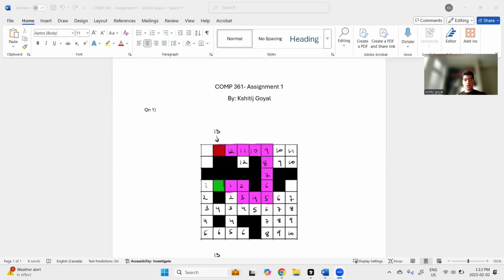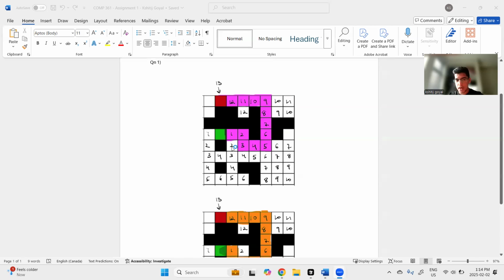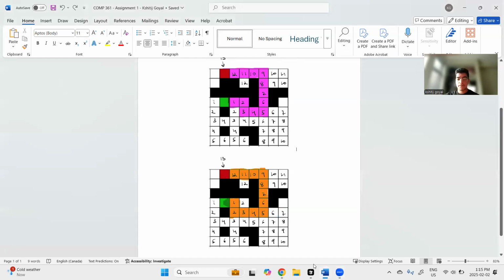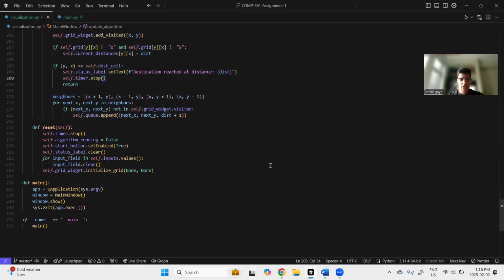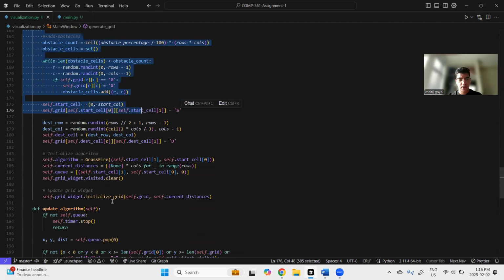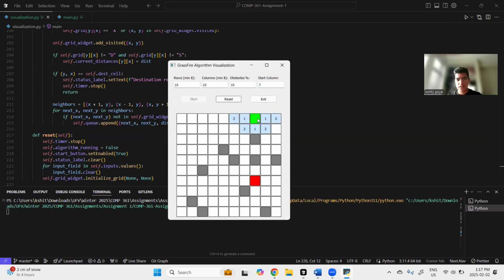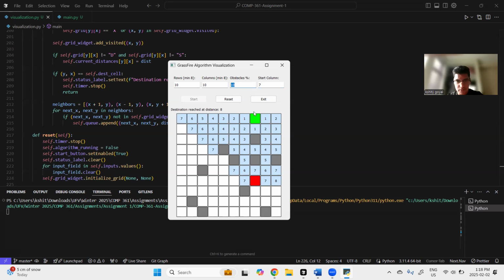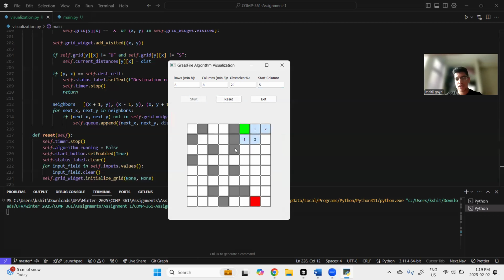COMP 361 - Assignment 1 - Kshitij Goyal